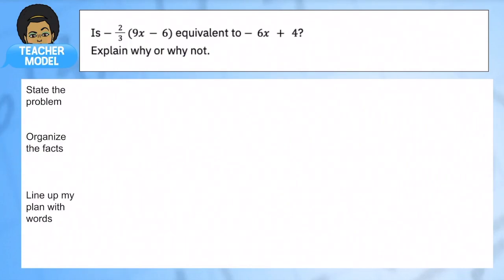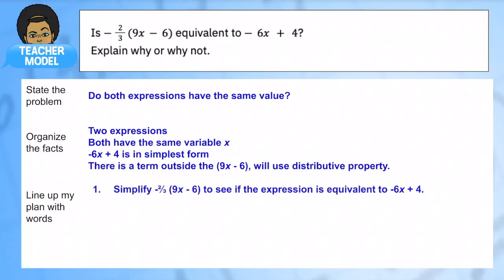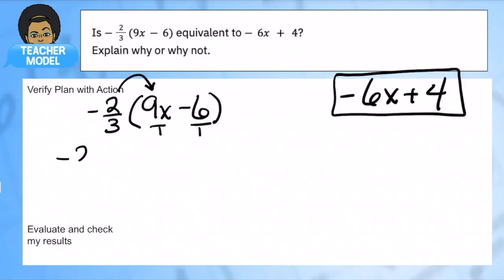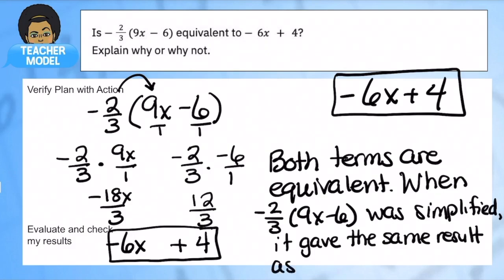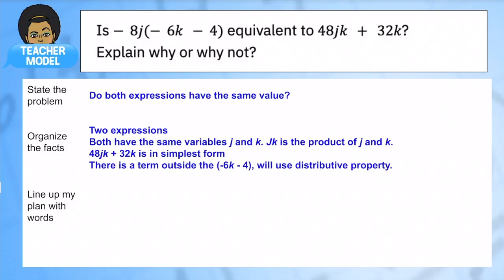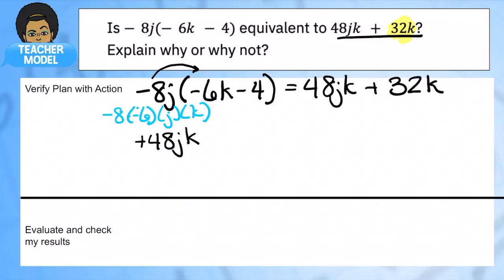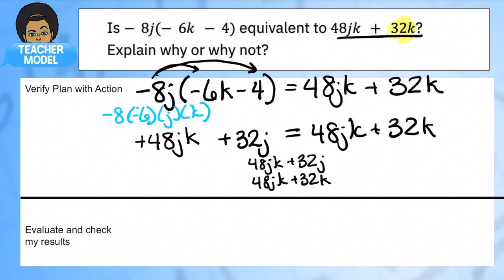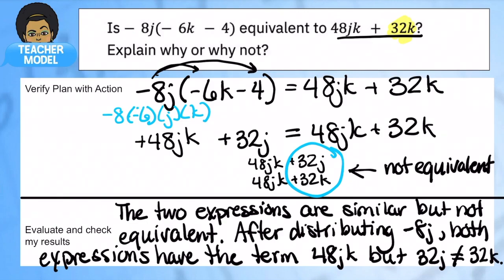Identify Equivalent Linear Expressions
7th Grade, Lesson 43: How can we confirm if two expressions are equivalent to one another?

You CAN simplify expressions and write equivalent expressions for linear expressions

1. Accurately distribute terms
2. Perform all operations with rational numbers
3. Combine like terms to simplify expressions
4. Compare expressions to determine if both expressions are equivalent